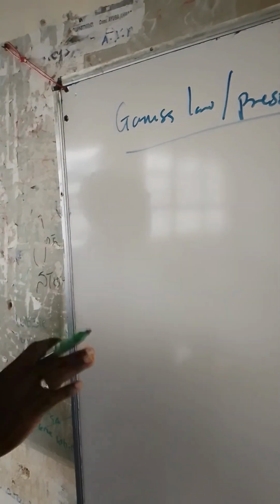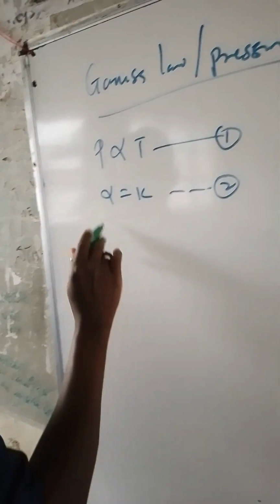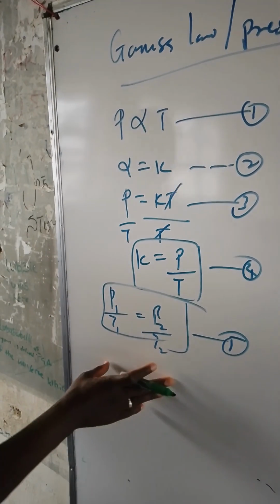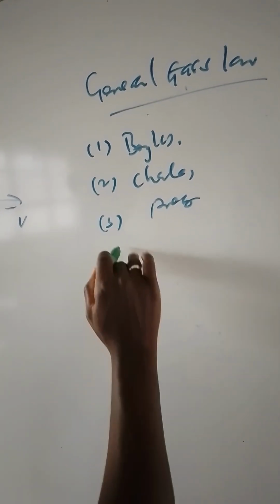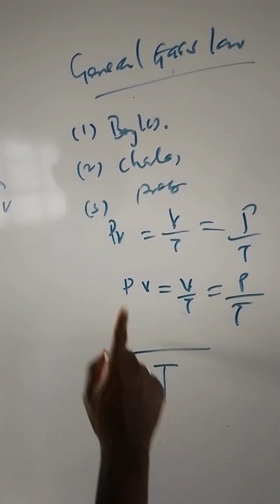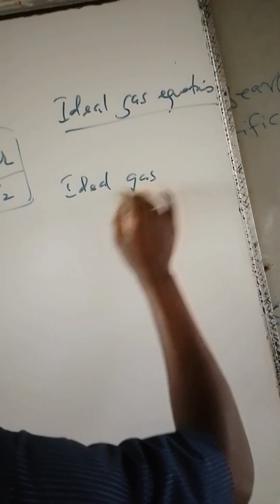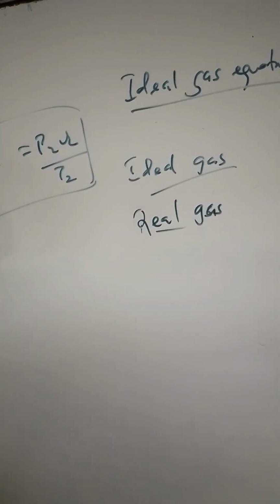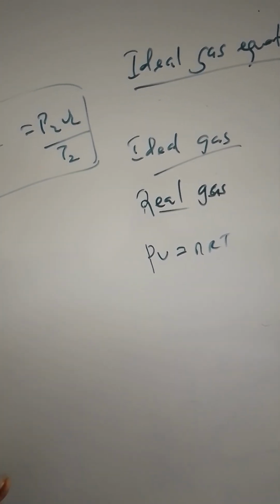December 14, 2023